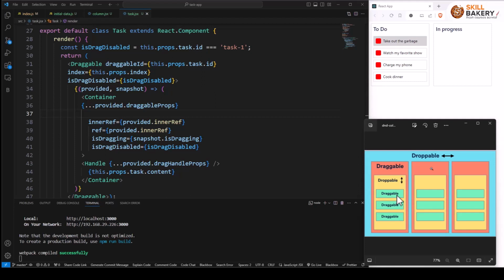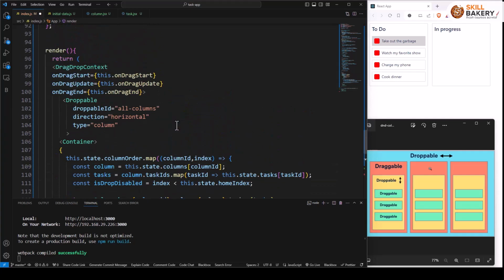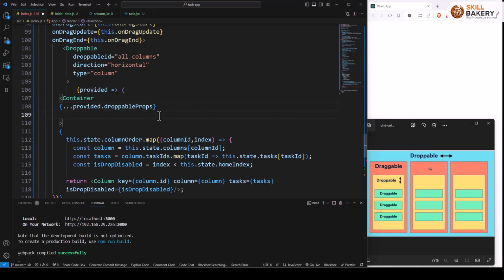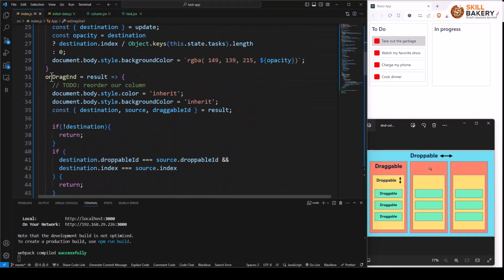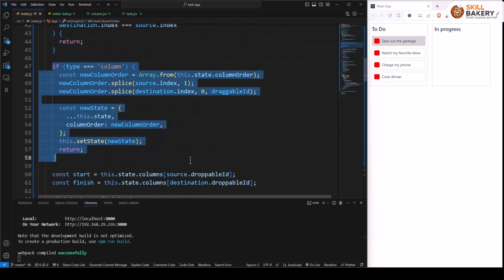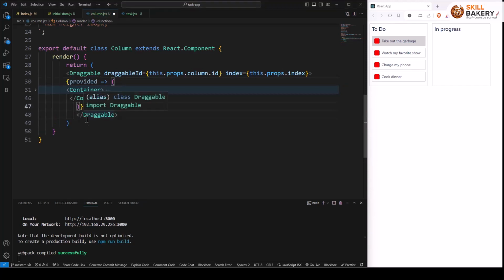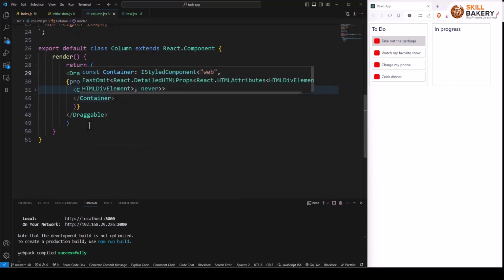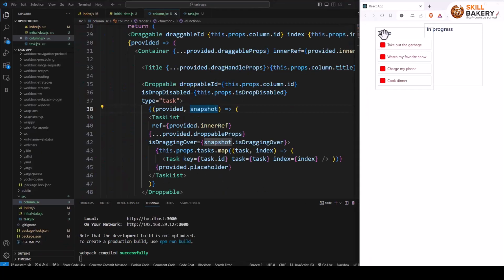Web Developers : Column Reorder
In this tutorial tailored for web developers, we're delving into the fascinating topic of column reorder—a crucial skill for enhancing the user experience in web applications. Enabling users to reorder columns provides a dynamic and interactive element to your UI, optimizing the way information is presented. Whether you're a React enthusiast or aiming to enhance your front-end development skills, this tutorial is designed to guide you through the process of implementing column reorder functionality using React.

Video Topics:

Significance of Column Reorder in Web Development
Strategies for Building Dynamic and User-Friendly Column Reordering
Leveraging React State for Managing Column Order
Real-world Examples: Implementing Column Reorder for Various Use Cases
Enhancing User Experience with Smooth Transitions and Feedback
Best Practices for Efficiently Implementing Column Reorder in React
Follow along as we explore the essential concepts and practices of column reorder in React, empowering you to create engaging and user-friendly web applications.